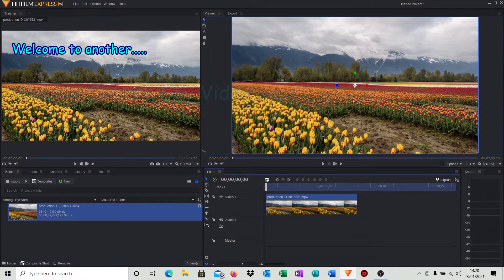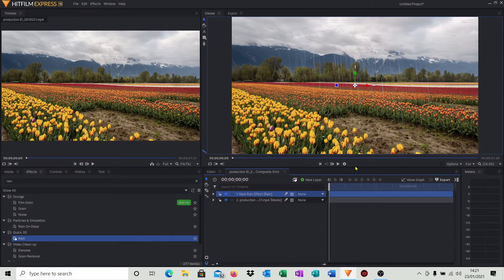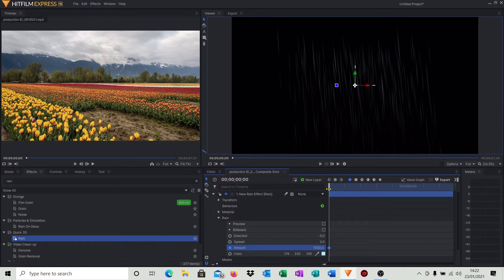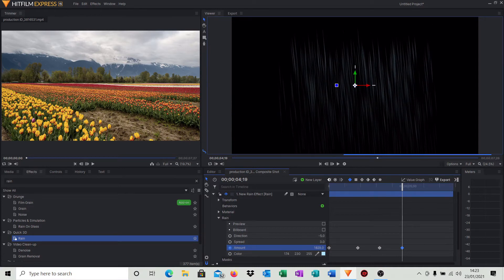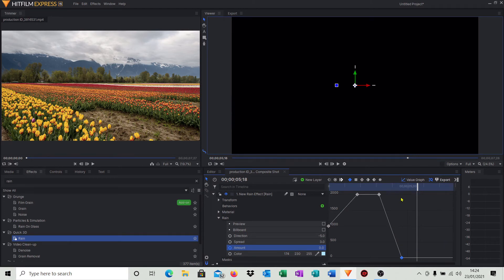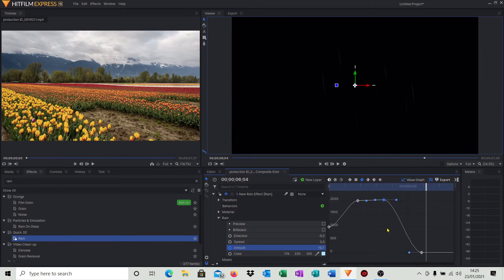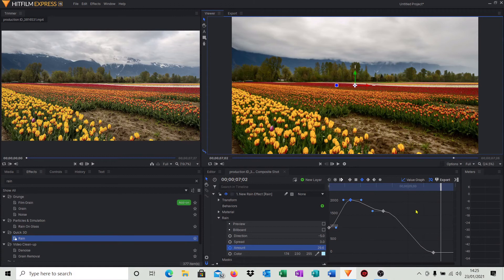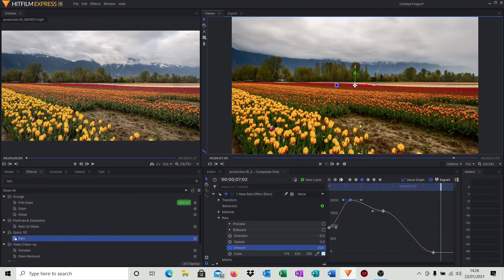How to easily add an atmospheric rain effect to your video clips in Hitfilm Express.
This is an easy way to add an atmospheric rain effect to your videos and easily vary that rain throughout the video as you edit, using the 'value graph' feature in Hitfilm Express. Sounds a little complicated, but it is really easy to do - basically, if I can do it then so can you! It's a great way to add a little atmosphere to your videos for not much effort.

This is just me sharing my learning experiences as I go along with Hitfilm Express, (including my gaffs & errors lol). I'm no expert as you can tell, but hopefully, this may prove useful to you.

If you found this video useful, then please click that 'Like' button for me to help me learn & grow, and if you have time, then please pop along to my channel for lots more videos on the simple editing methods I have used with Hitfilm Express.

Many thanks for stopping by.